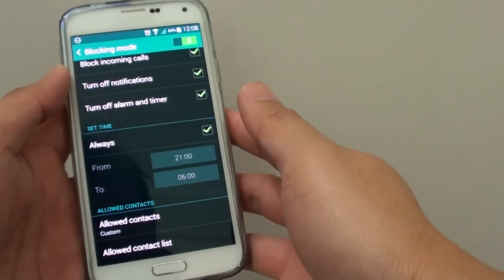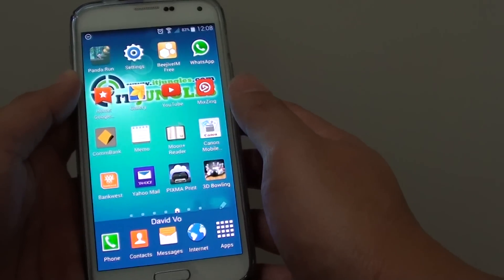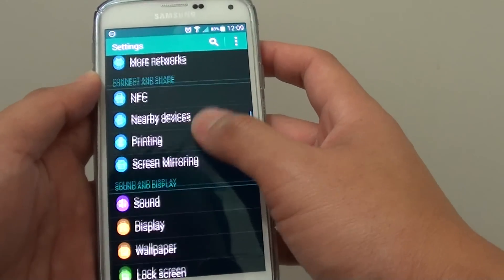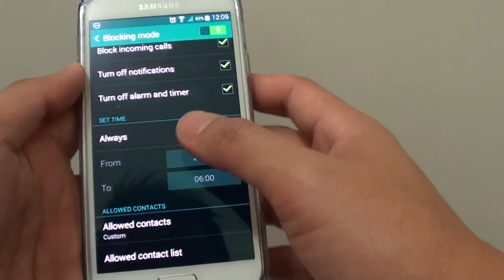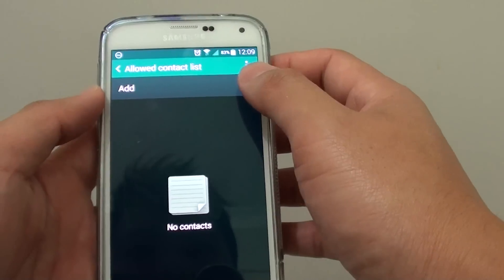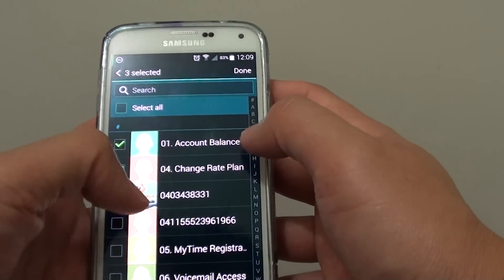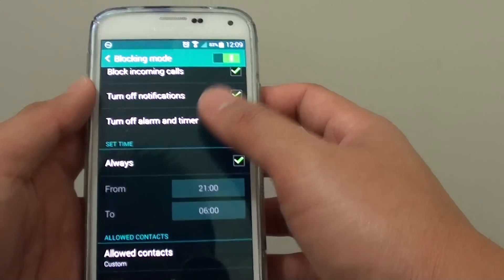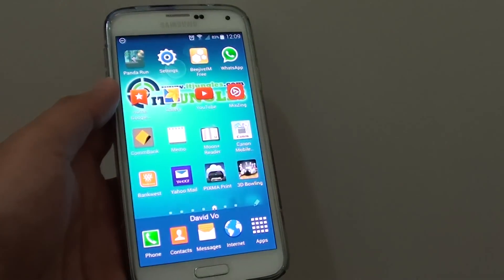Samsung Galaxy S5: How to Block Off all Incoming Calls Except Allowed Contacts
How to block off all incoming calls except the one from the allow contact list on the Samsung Galaxy S5.